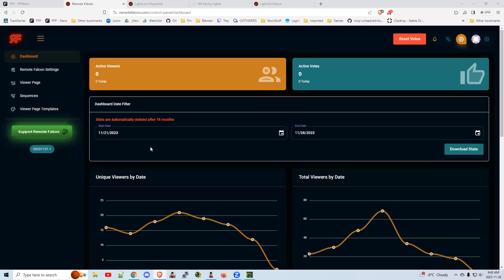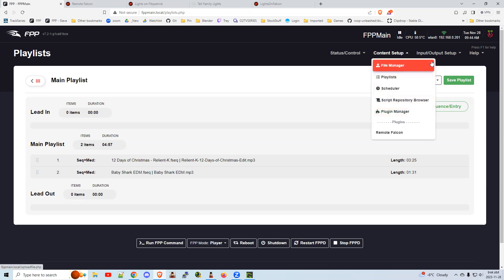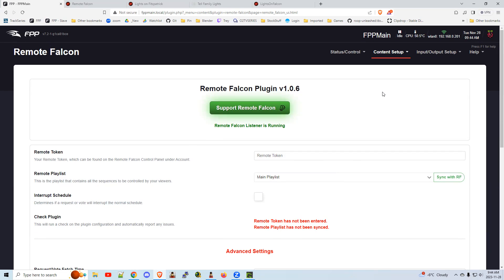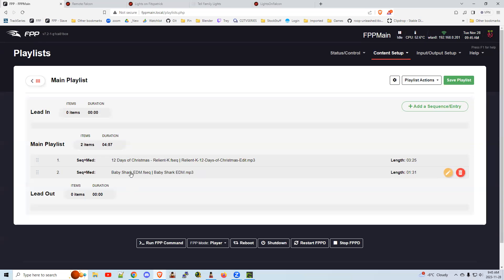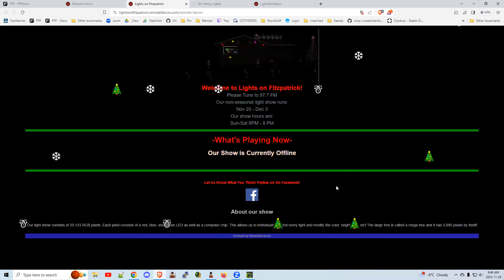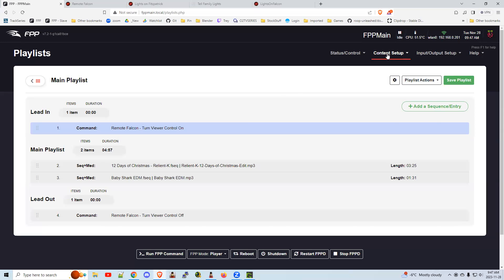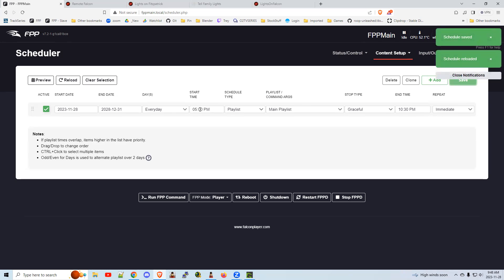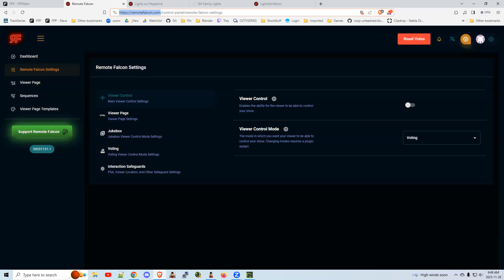xLights Bonus Gem: Setting up Remote Falcon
Quickly going thru the steps to install Remote Falcon. Remote Falcon is the software that allows your viewers to requests songs to play during your show.  Sign up at remotefalcon.com